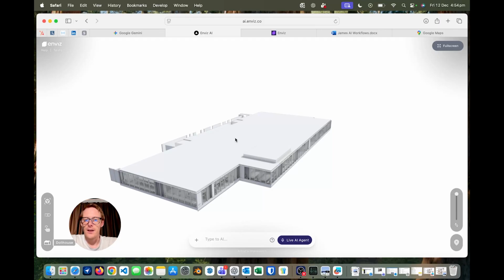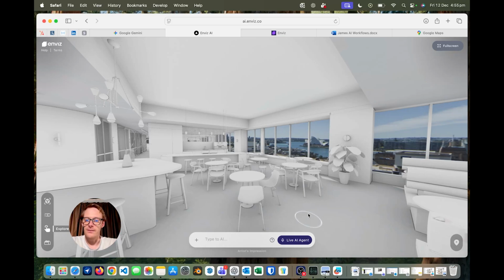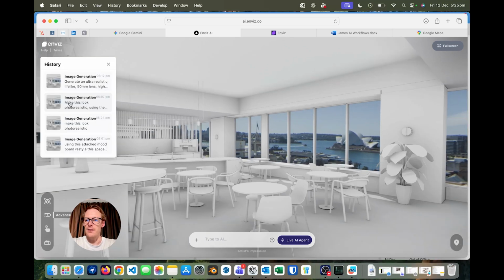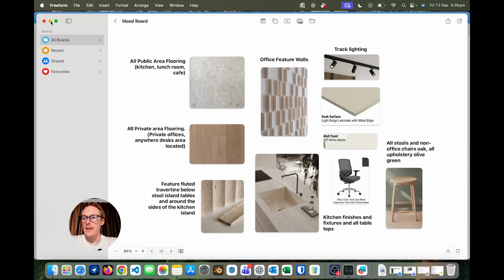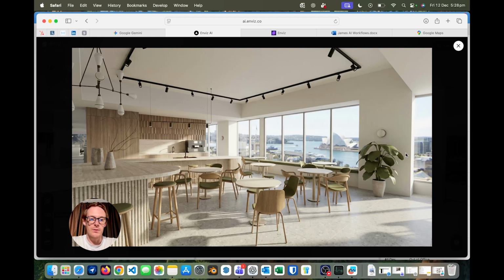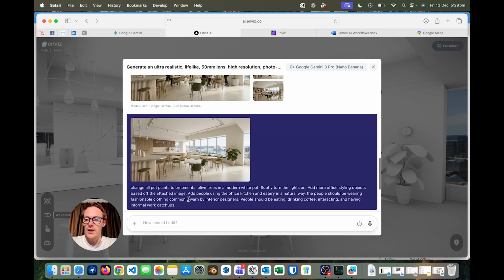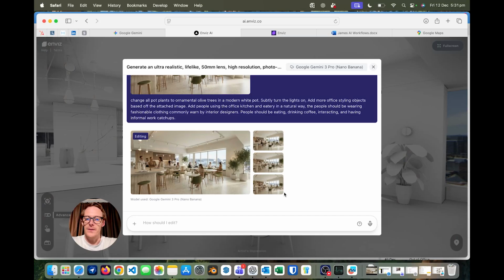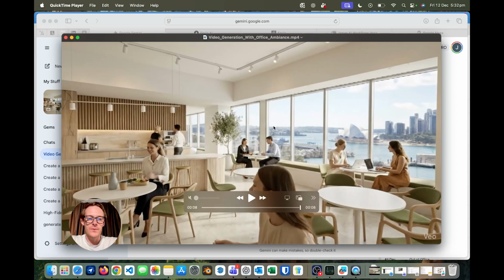White Card Model to Photoreal Renders and AI Flythrough Animation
Take a blank white card model and turn it into a fully styled photorealistic space, complete with people, detail and a cinematic flythrough.

In this episode of Inside Enviz AI Workflows we cover:
- Building a mood board for the aesthetic you want
- Uploading that mood board into Enviz AI as a style reference
- Generating photorealistic renders instantly
- Adding people and detail for storytelling
- Exporting the render to Google Gemini
- Producing a full AI generated flythrough animation
- Using the final visuals for client presentations, design reviews and marketing

This is how you go from concept to render to animation in a single workflow, powered by Enviz AI and Google Gemini.

Useful for architects, designers, developers and visualization studios who want to move fast and present ideas without friction.

Enviz is a property visualization platform that converts existing 3D home designs and CAD models into 1:1 scale, walkable experiences viewable on web, mobile, tablet, VR headsets and Apple Vision Pro. Home builders, developers and real estate sales teams use Enviz to help buyers understand pre-construction homes before they are built.